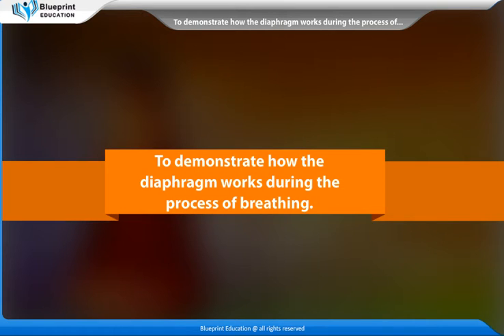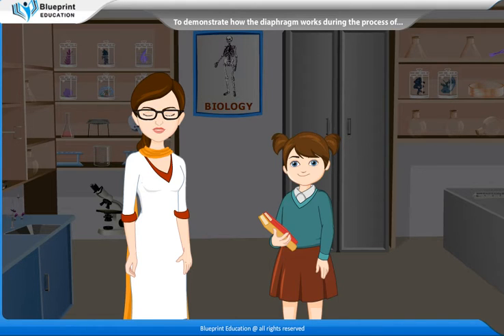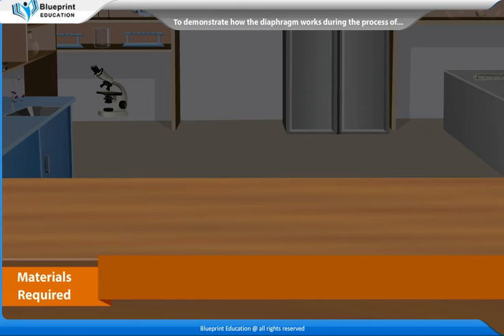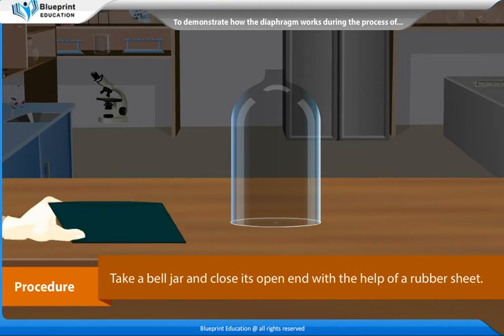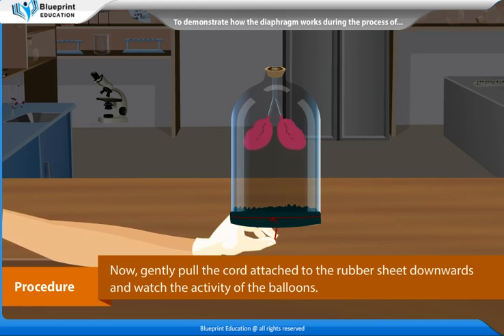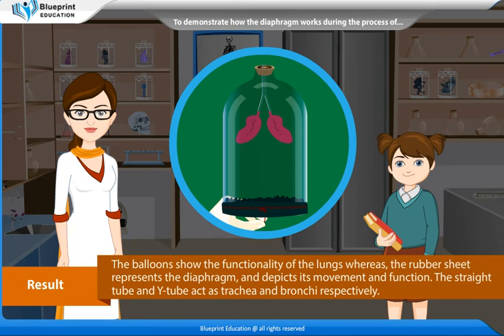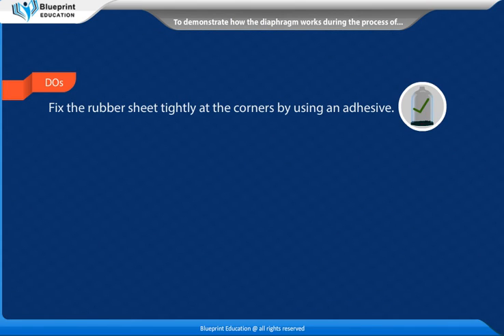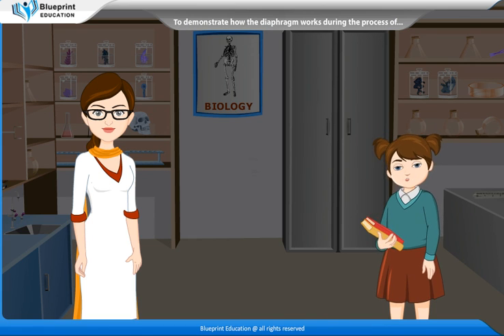To demonstrate how the diaphragm works during the process of breathing